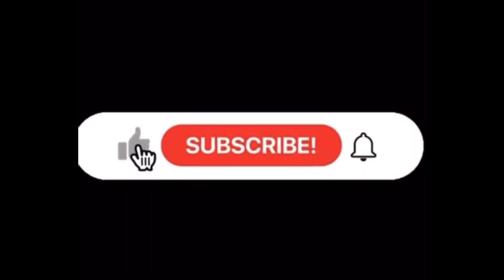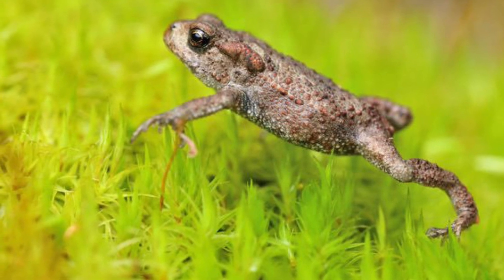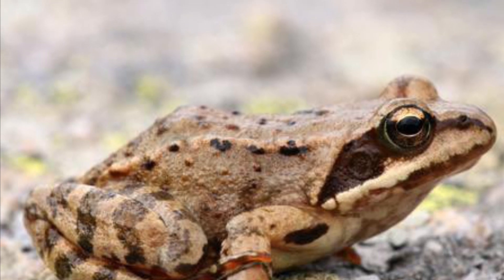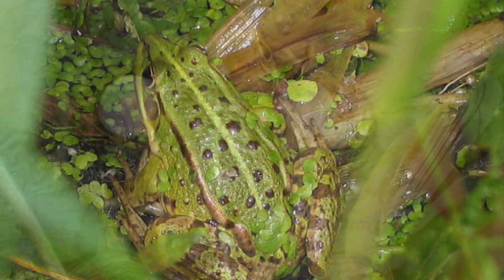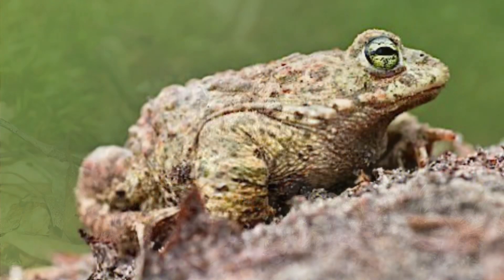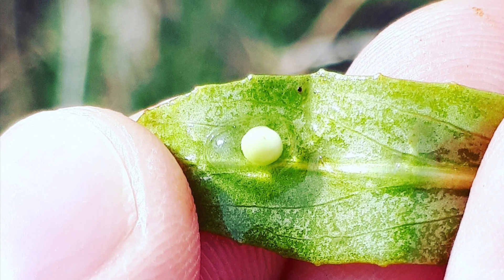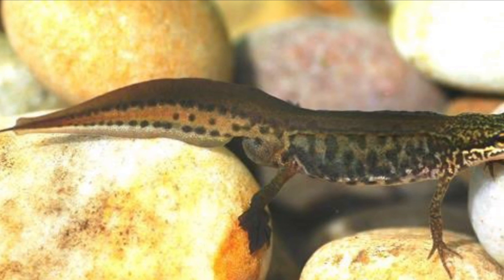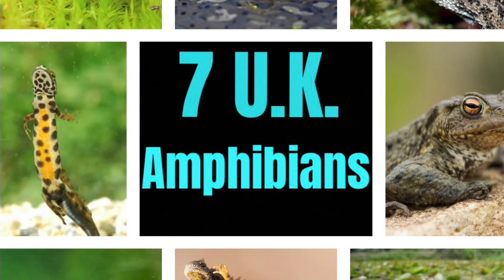All 7 (native) U.K. amphibians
This video features all seven native species of amphibian wildlife in the UK the list includes common toads, common frogs, natterjack toads, pool frogs, smooth newts, palmate newts and the great crested newt.